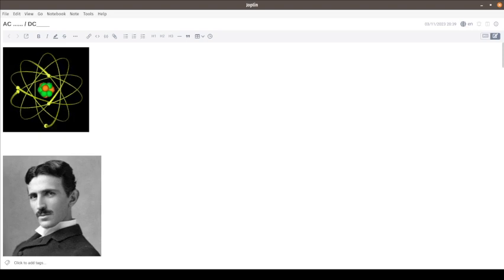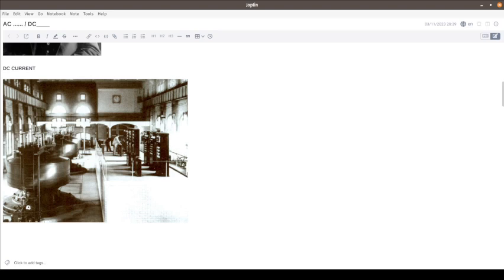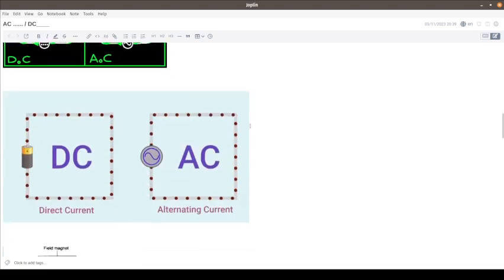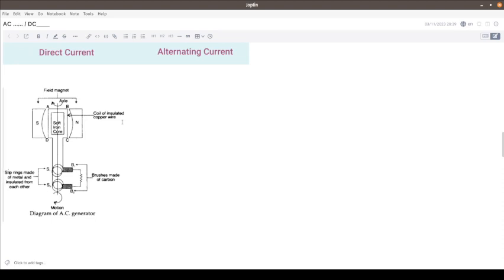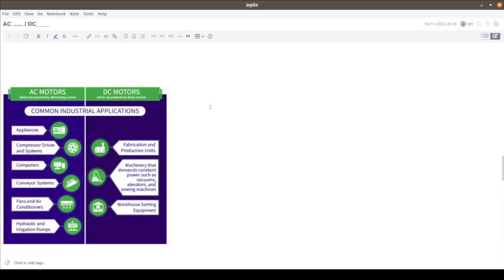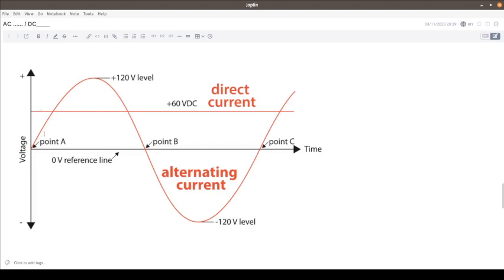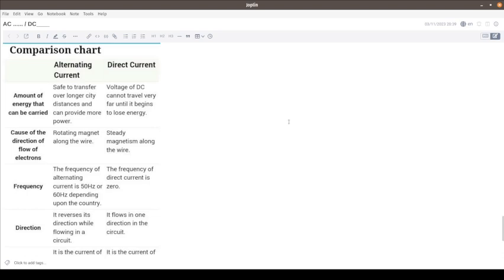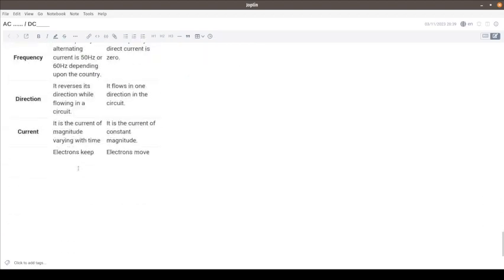About AC - DC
In this educational video, we delve into the fundamental concepts of electrical current, focusing on the distinction between Alternating Current (AC) and Direct Current (DC). Electricity is all around us, powering our homes, gadgets, and industries. But do you know the key differences between AC and DC?

Join us as we demystify this essential aspect of electrical engineering.

Whether you're a student, an enthusiast, or someone simply curious about electricity, this video will provide you with a clear understanding of AC and DC, their applications, and how they impact our daily lives. Watch and unravel the mysteries of electrical current!